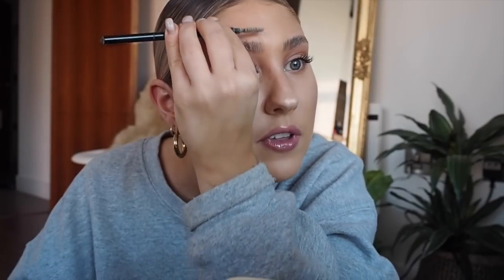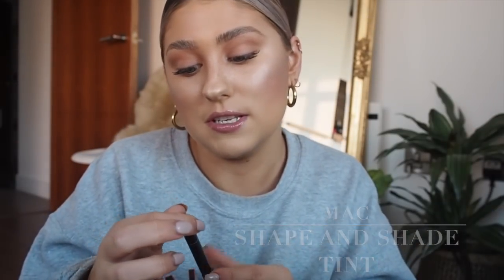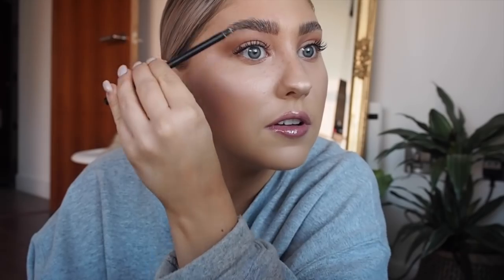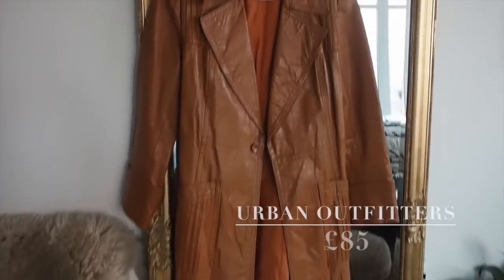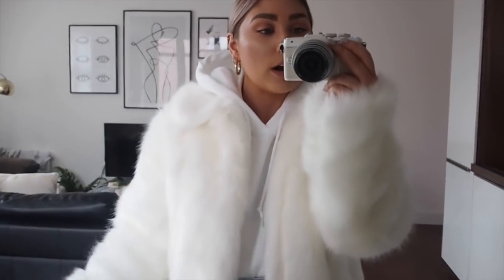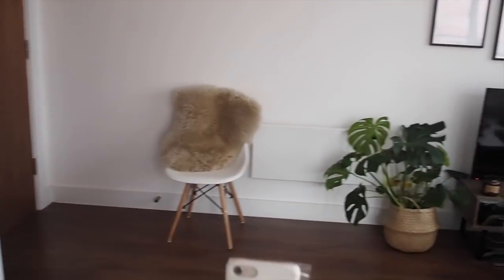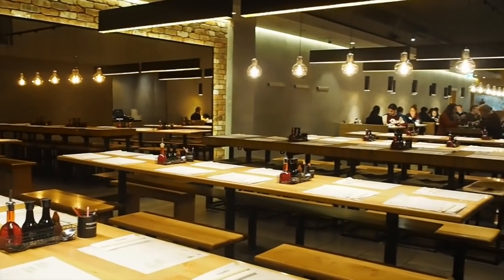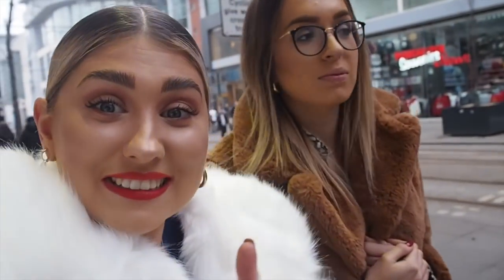VLOG NO. 2 | EYEBROW TUTORIAL, CLOTHING UNBOXING, BOOKING STOCKHOLM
HI ANGELS!

ENJOY VLOG NO.2!

LOVE YA.

HAN. X

FOLLOW @IMHANNAHWHITING on Instagram